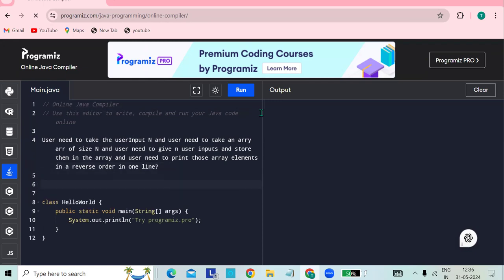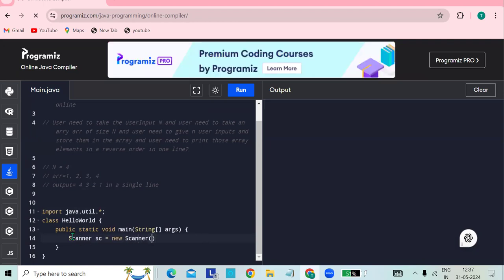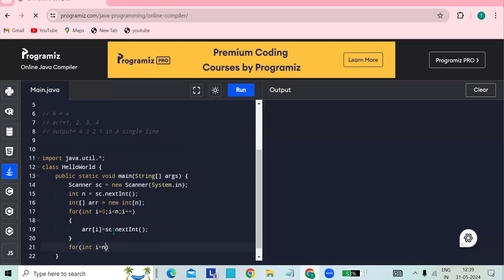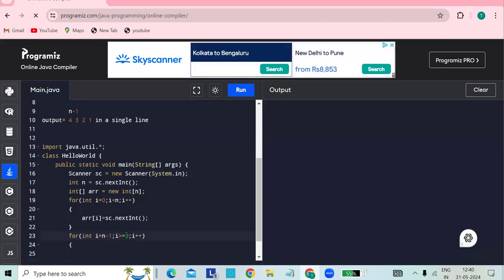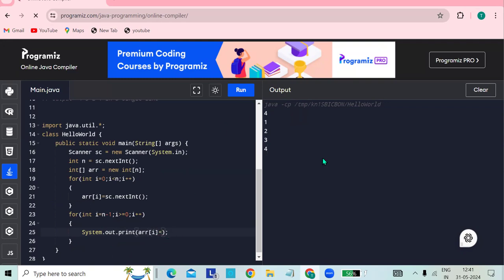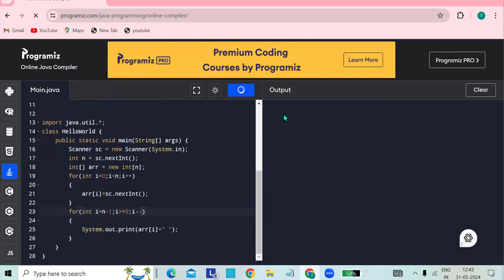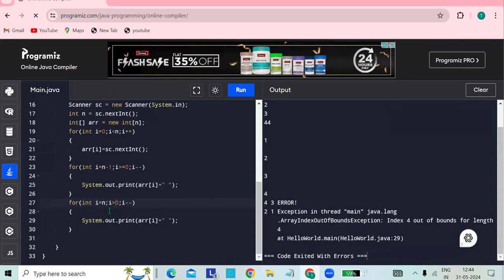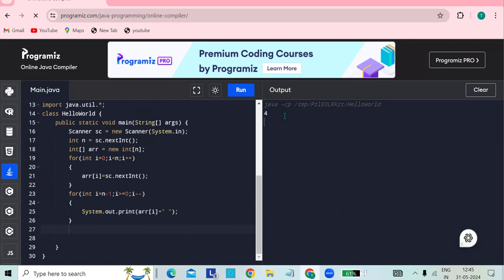Java Reversal Ritual: Unveiling the Magic of Array Inversion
Dive into the world of Java with our latest tutorial, where we unravel the mystery behind reversing arrays. 🔄 Join us as we guide you through a step-by-step journey, transforming a sequence of numbers from their usual order into a reversed wonder right before your eyes. Perfect for beginners and seasoned coders alike, this video will not only teach you how to invert arrays but also enhance your understanding of Java’s fundamental concepts. Don’t miss out on this essential skill that’s a staple in every programmer’s toolkit!